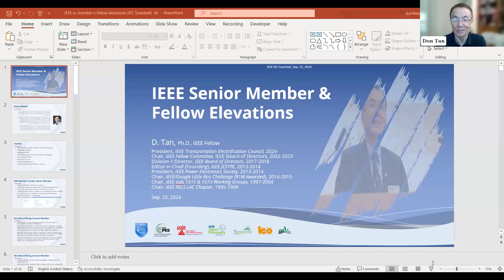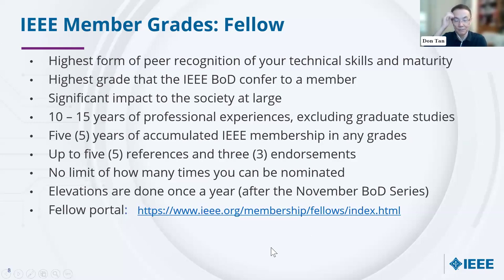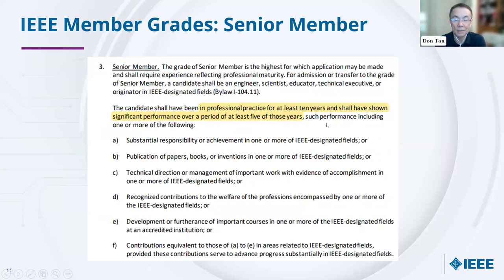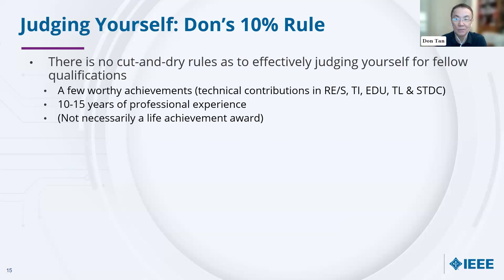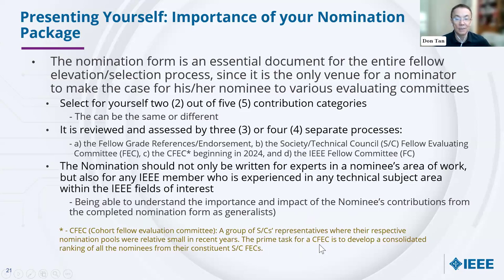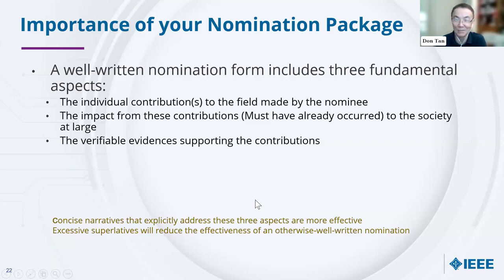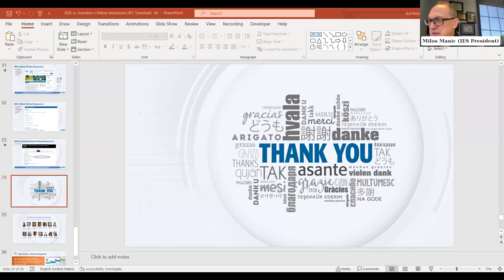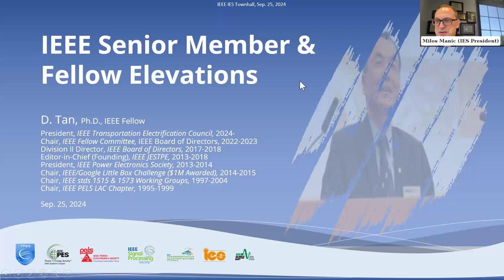IES Townhall Sep 25 2024 - IEEE Fellow Applications by Dr Don Tan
Are you qualified and ready for IEEE fellowship, particularly, as a member from industry? What is the best way to prepare a nomination package? And how is your nomination going to be evaluated?

In our recent IES Town Hall Meeting, Dr. Tan provides a unique perspective from an IEEE Fellow Committee Immediate Past Chair's viewpoint. It aims to demystify the fellow nomination and evaluation process. Dr Tan discusses, with industry member focus, on recent fellow statistics, nomination package preparation, contribution category selection, and qualification characteristics matrix (e.g., selection criteria) details. A few samples from past successful nominations are presented and discussed as well.